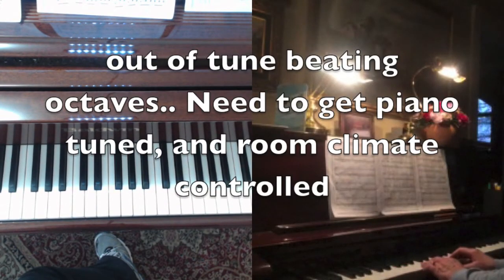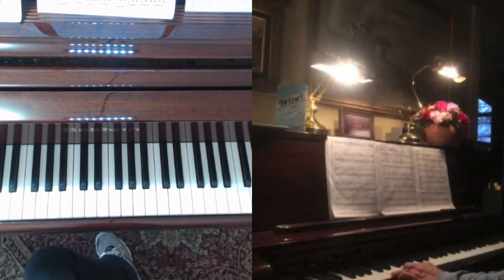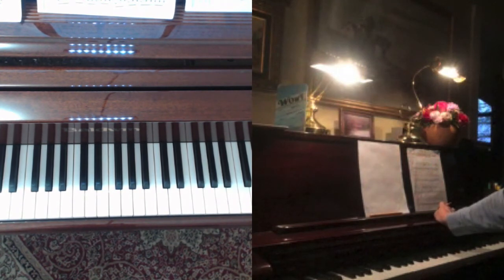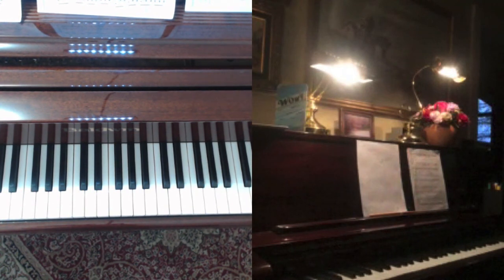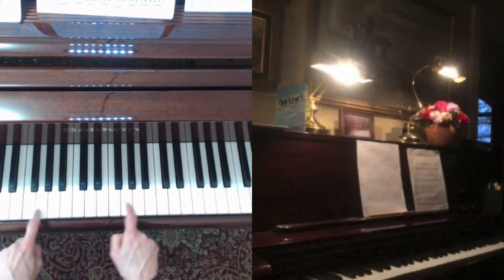Kentucky upright piano: beating, out of tune octaves due to humidity and climate extremes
Piano is already out of tune after being tuned 4 or 5 months ago. See my interview with Sam Bennett, Piano Works, Duluth GA about climate control and pianos